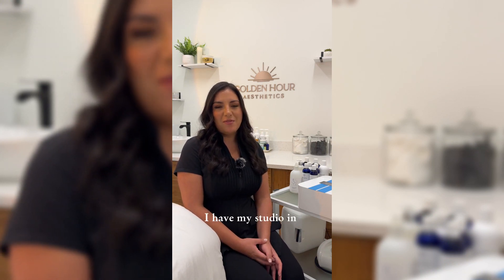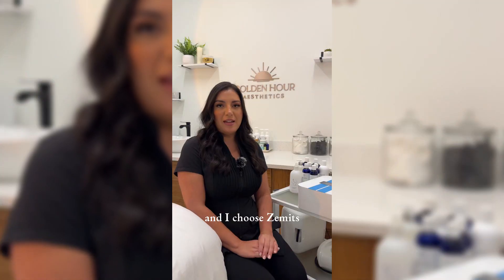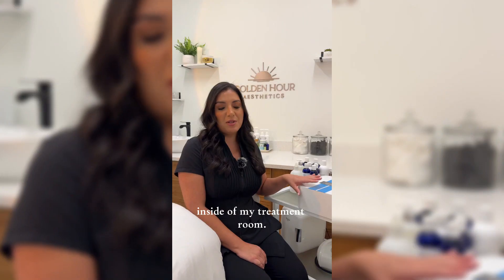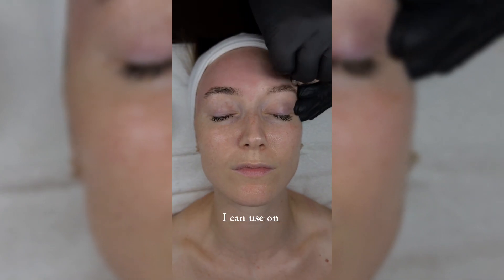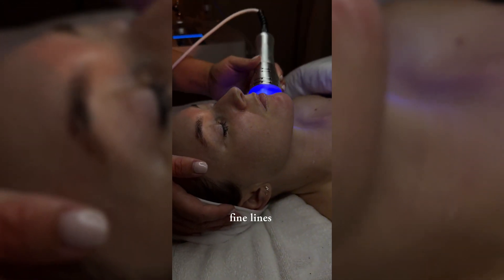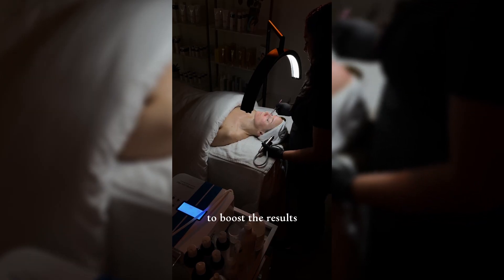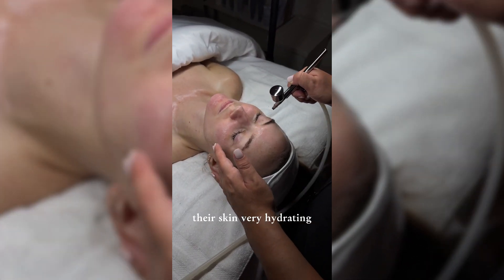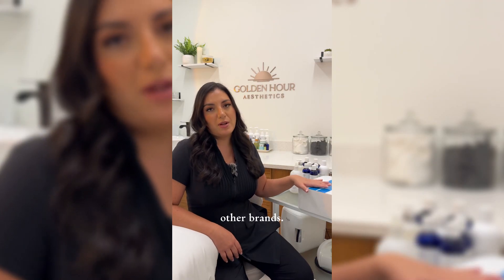Discover the Versatility of Zemits DermeLuxx Pro with Esthetician Rebbeca Miraba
In this video, licensed esthetician Rebeca Miraba, owner of a studio in Palm Beach Gardens, Florida, shares her experience using the Zemits DermeLuxx Pro in her treatment room ✨.
She explains how versatile the device is for treating various skin concerns, including pigmentation, acne, fine lines, and wrinkles 🌟.
Rebecca loves the ease of use and customizes her facials with different skincare lines to enhance results 💆‍♀️.
Her clients rave about how hydrated, glowing, and plump their skin feels after just one session 💧🌿.

Discover why Rebecca chose Zemits over other brands!

🔗 Save more with David's special discount!